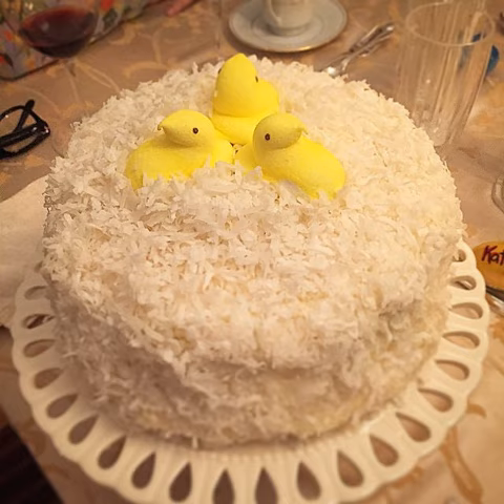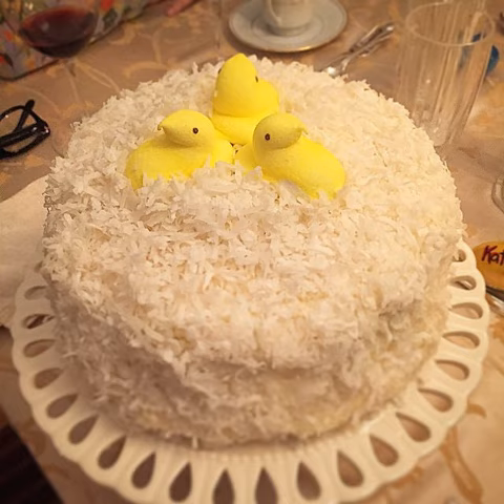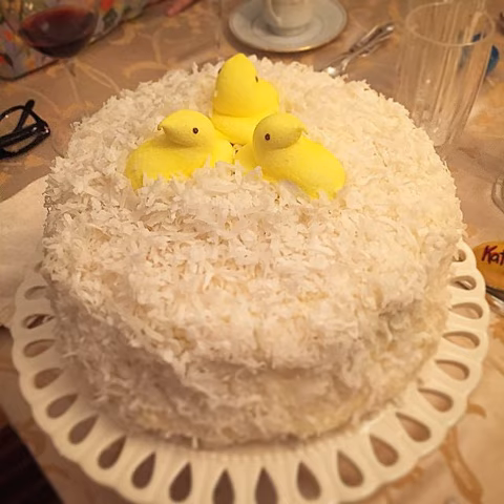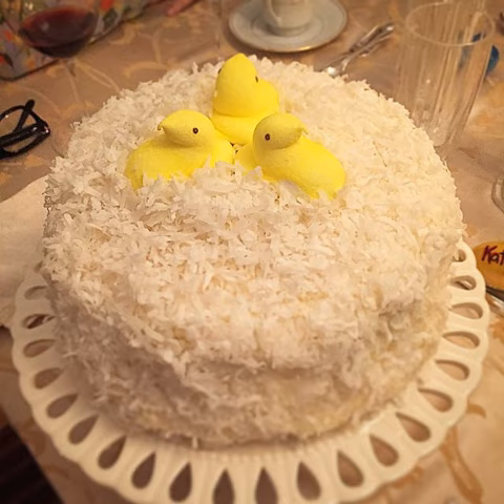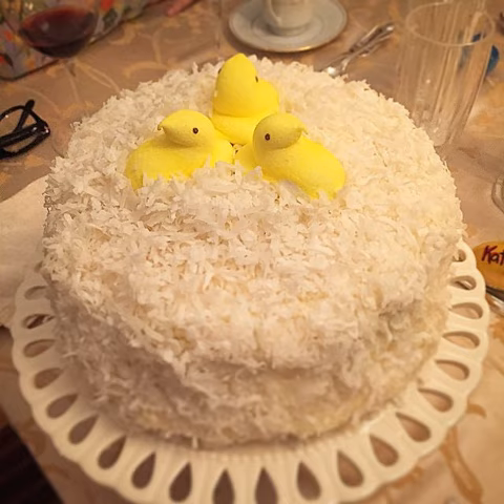Coconut cake | Wikipedia audio article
This is an audio version of the Wikipedia Article:
Coconut cake

SUMMARY
Coconut cake is a popular dessert in the Southern region of the United States. It is a cake frosted with a white frosting and covered in coconut flakes.